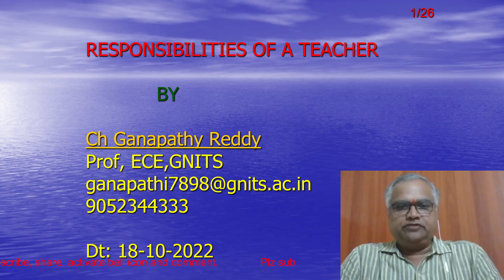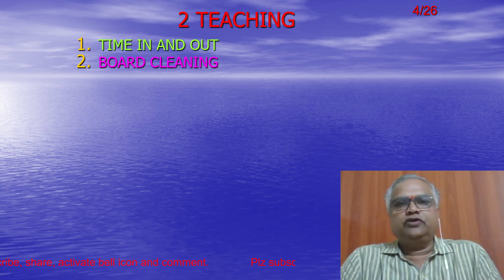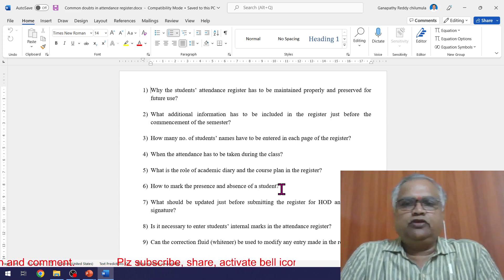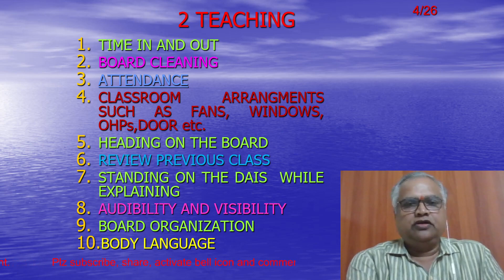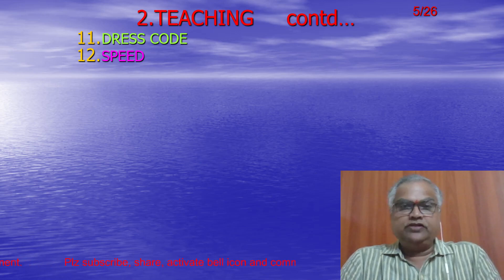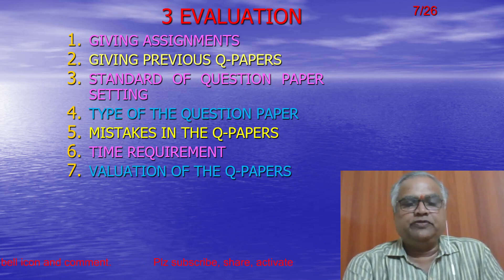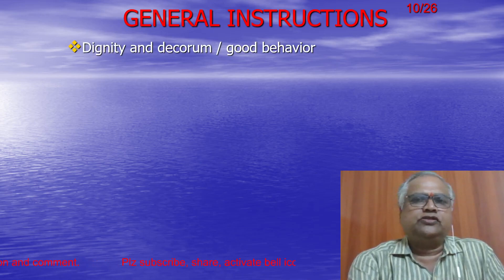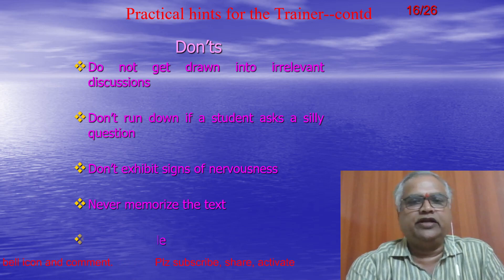Teacher responsibilities @ch ganapathi reddy (CGR)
Teacher responsibilities
teaching methods
how to write notes
course file should contain what
how to maintain attendance register
guidelines while doing invigilation
individual growth
teacher attributes
feedback on theory and lab